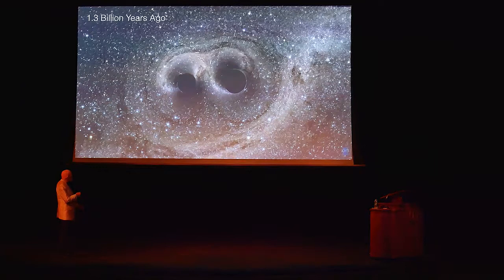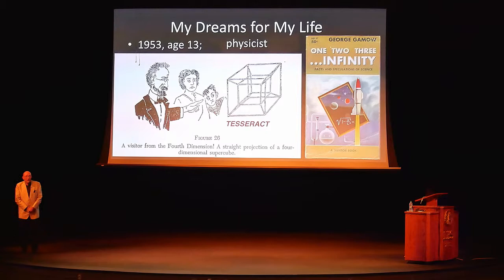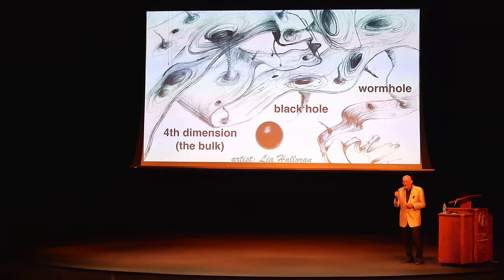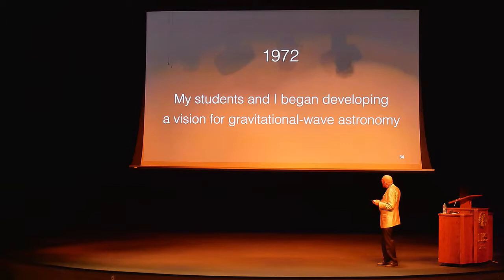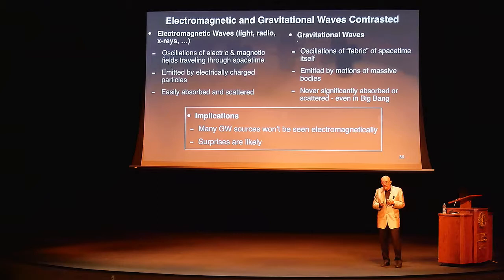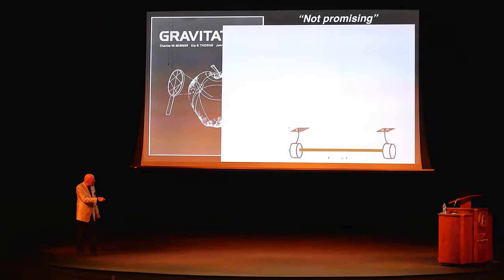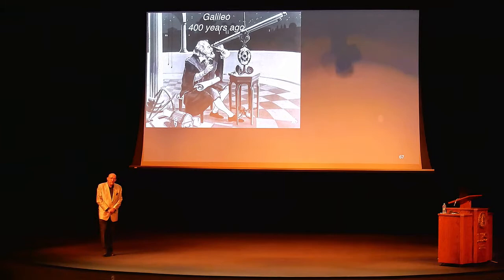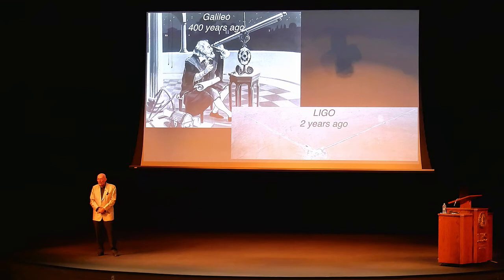Kip Thorne's lecture: Big Bang Theory, Black Holes and Gravitational Waves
VIDEO CREDIT: Brett Barson

With the award, Thorne became the second person from Logan to win the Nobel Prize. The first was Lars Hansen, who was the recipient of the 2013 Nobel Prize in economics.

“I feel, in my case, the Nobel Prize is a little out of place, because it was the whole team that should have gotten it,” Thorne said.

The Logan High alumnus recently returned to Cache Valley for his 60th high school reunion. To kick off the reunion, Thorne presented a lecture titled “My Journey Through Space and Time: The Big Bang Theory, Black Holes and Gravitational Waves.”